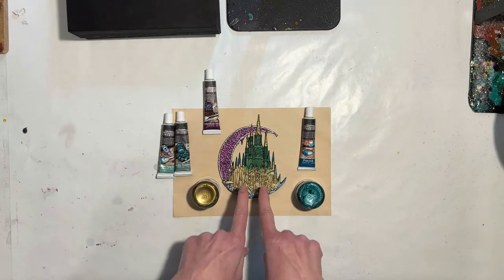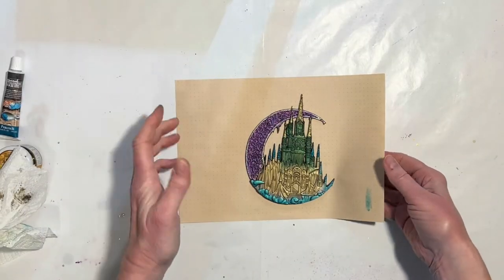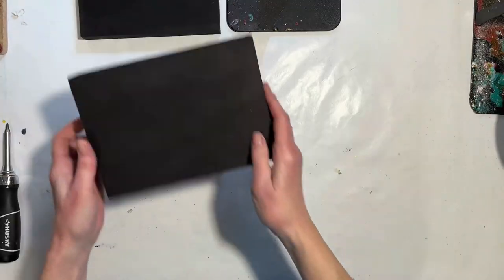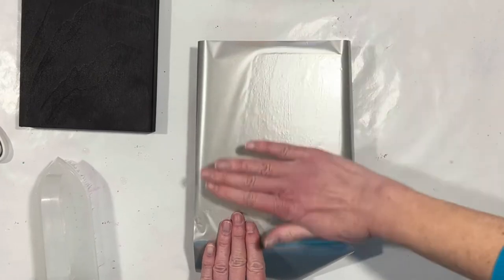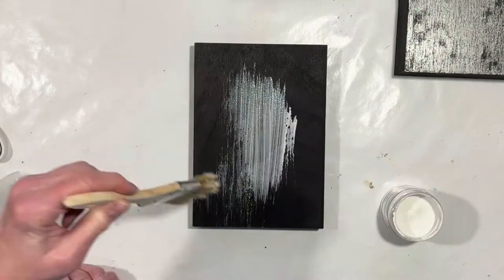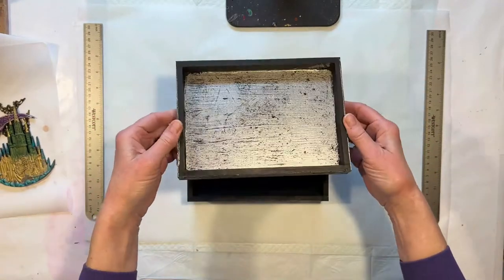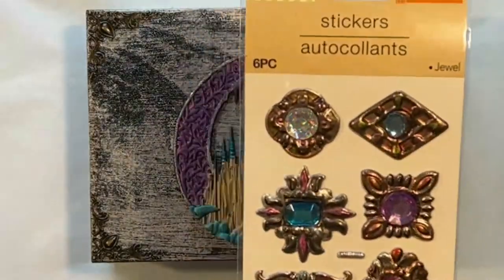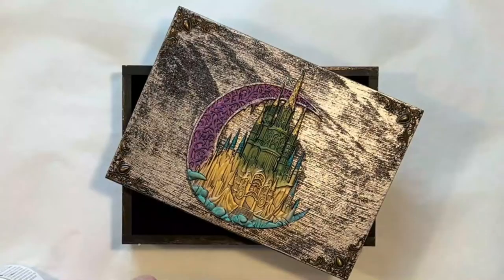Using Resin Art Castle, Foils on a Wooden Treasure Box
This is a continuation of an earlier video ) where I embellished a silicone mold with Stickles and mica powders, then poured in the some black resin to create a gorgeous Enchanted Castle resin piece that I promised viewers I was going to do something further with in a future video, and here we are! Using some silver transfer foil from Artistic Painting Studios, I zhuzhed up a beautiful black box, added a few other embellishments, then took my zhuzhed-up resin piece and attached it. I love how this box turned out!

***We're not supposed to talk about this but... let the ads play all the way through (you can mute and go get a soda from the fridge, but the easiest way to help your fave YouTuber is to let those ads play)

DecoArt Triple Thick Glaze
Art Waxes
E6000 glue
==Other Materials I love*: